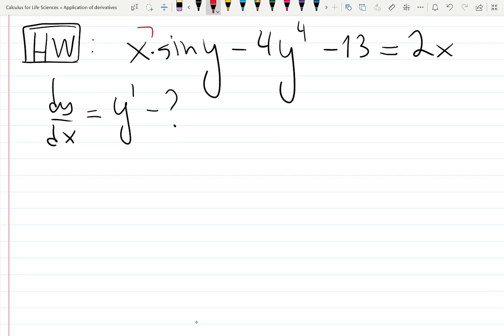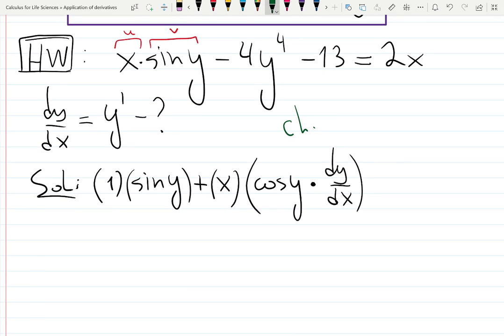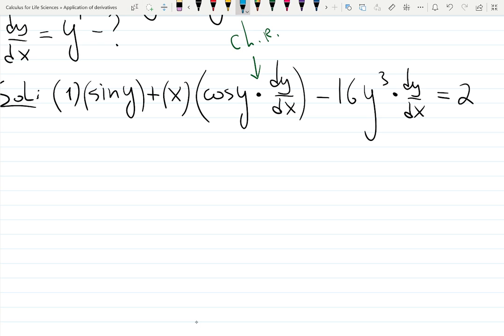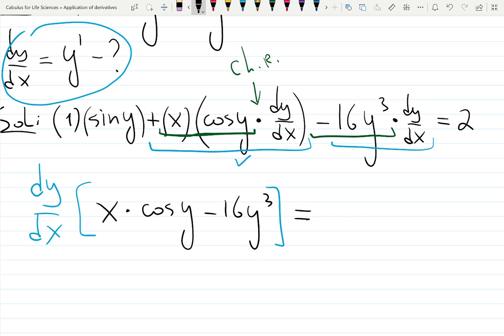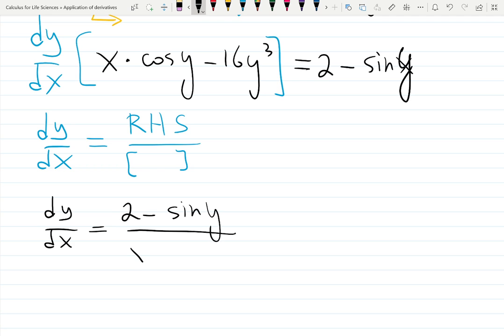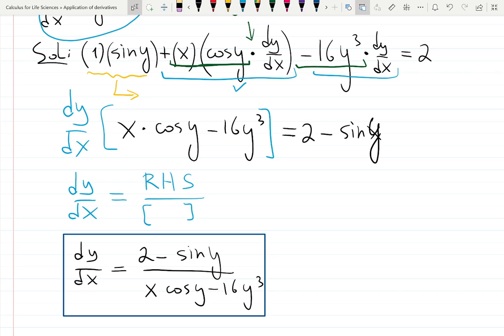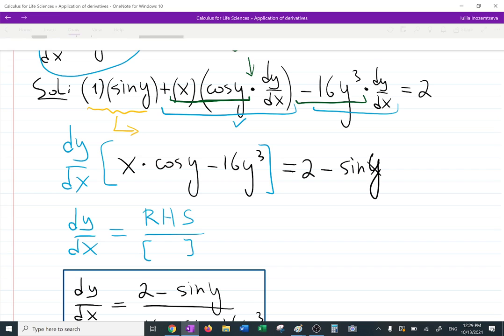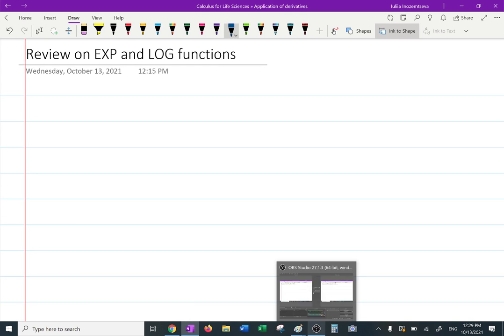Implicit Differentiation - One more examples from HW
Product Rule in the Implicit Differentiation example